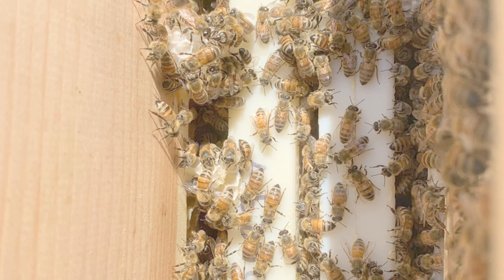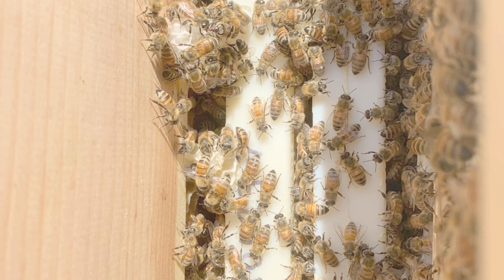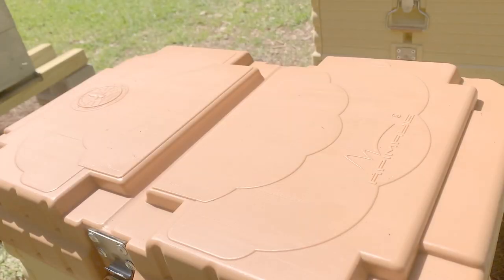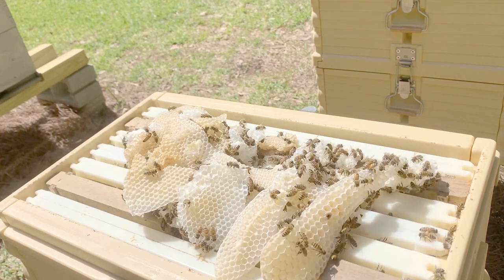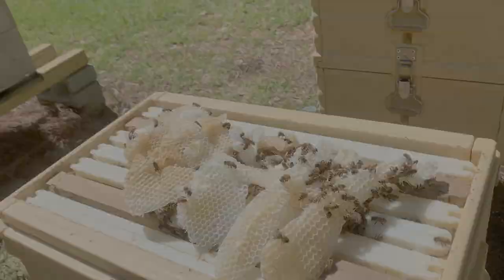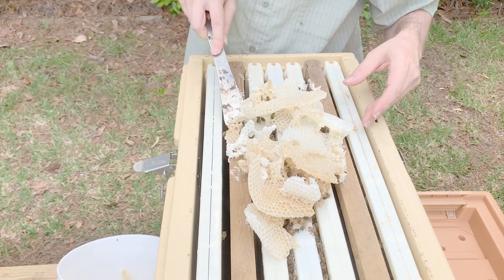Cleaning Up Burr Comb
I got into a sticky mess removing Burr Comb from a wooden hive. I used an Apimaye Hive to clean up the Burr comb making it ready for the wax melter. Also, an update on Birdie and her chicks.